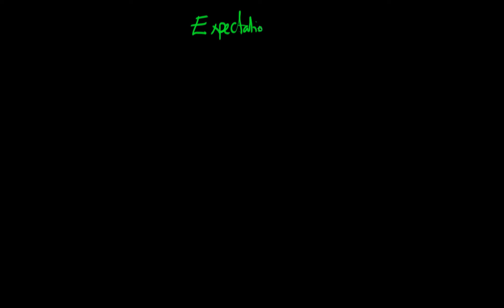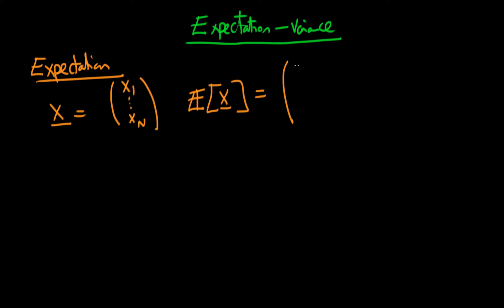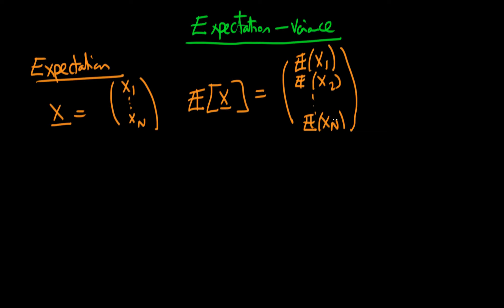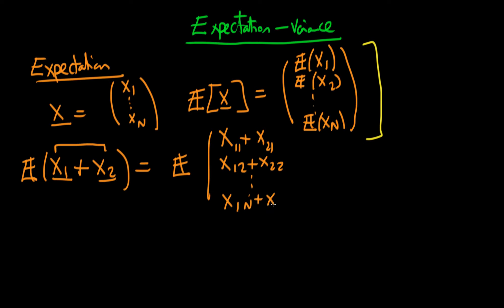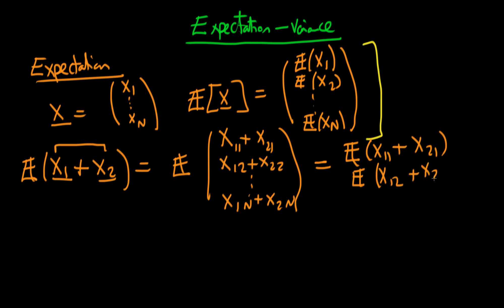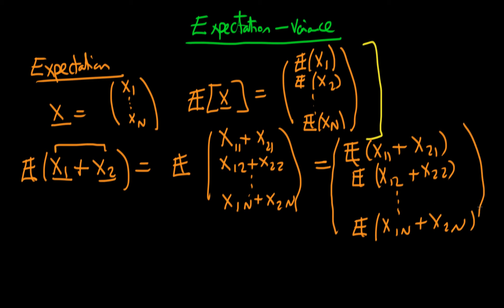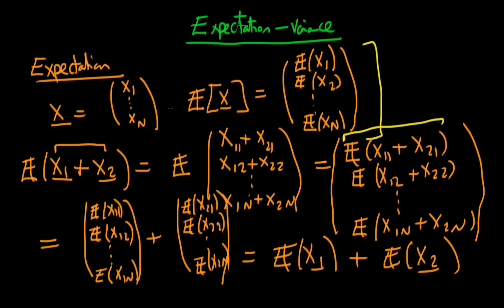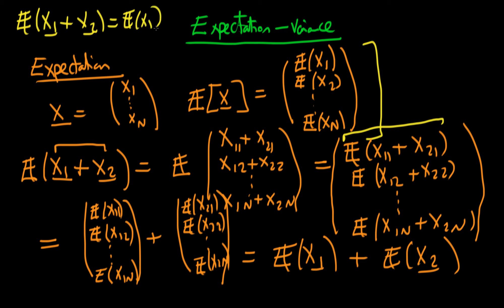A Graduate Course in Econometrics Lecture 09 | Expectations and Variance of a Random Vector Part 1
Ben Lambert
A Graduate Course in Econometrics
Lecture 09: Expectations and Variance of a Random Vector - Part 1